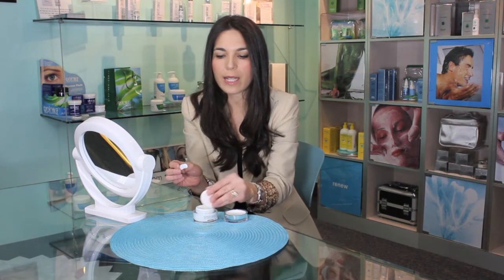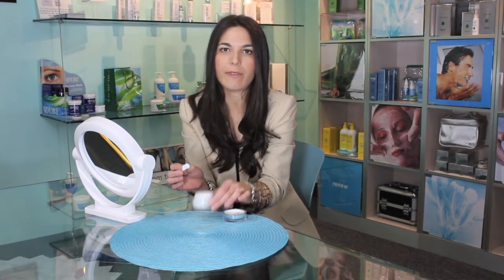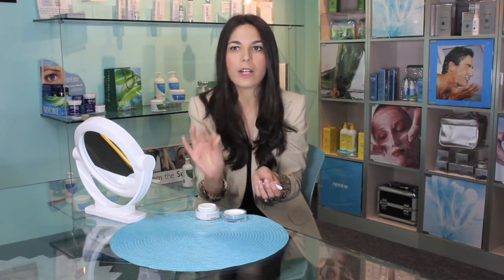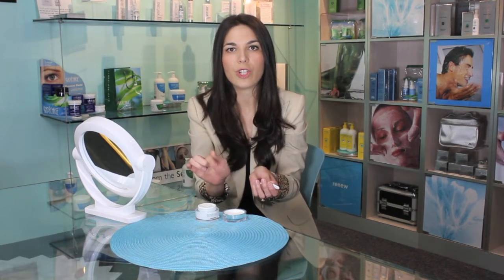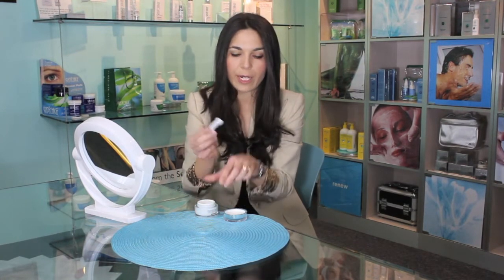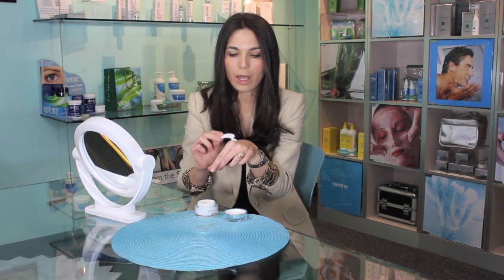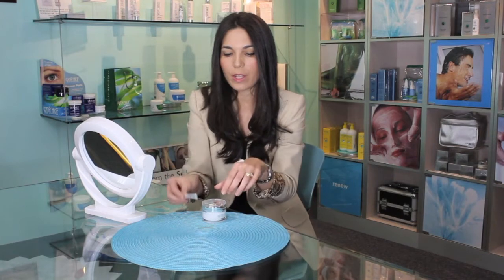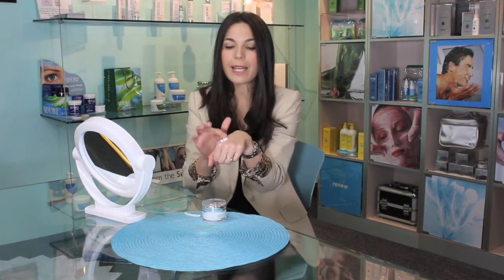How to Prevent Contaminating Facial Moisturizers & Eye Creams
Ever wonder what the spatula in your facial moisturizer is for? See Shiri Sarfati's beauty tip on how to prevent contaminating your facial moisturizers & eye creams!

Share if you like this tip!